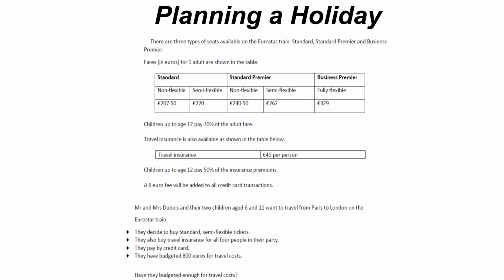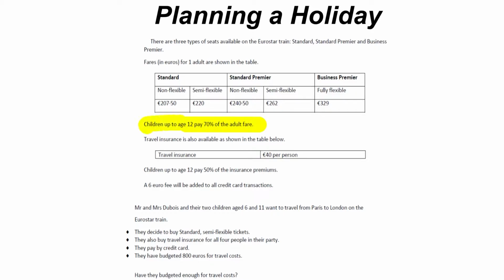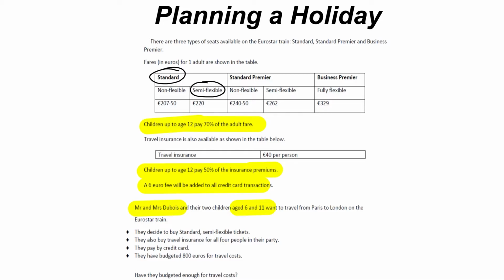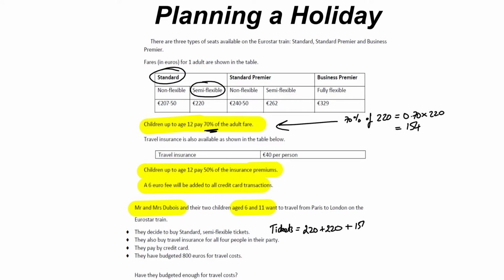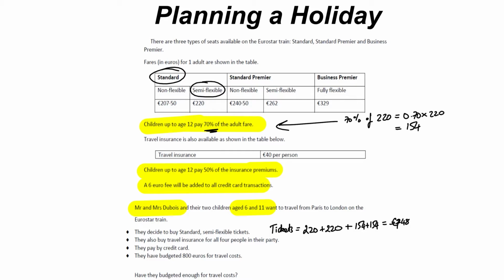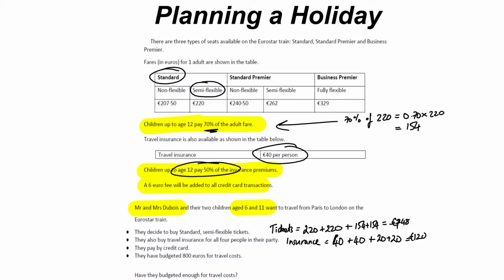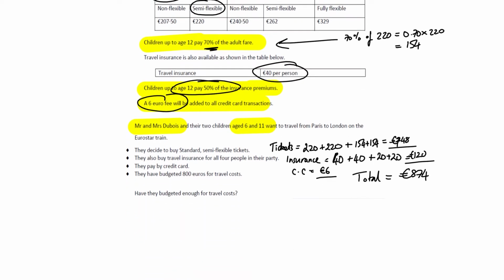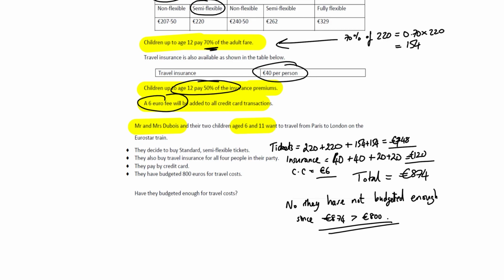Numeracy - Planning a Holiday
A video guide showing an example of how to break down a complex calculation for planning a holiday.